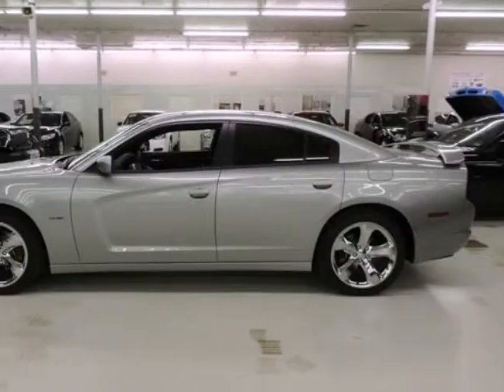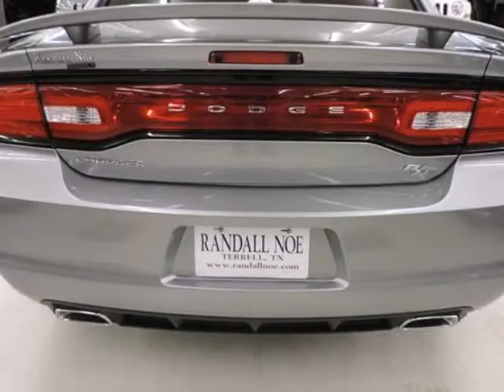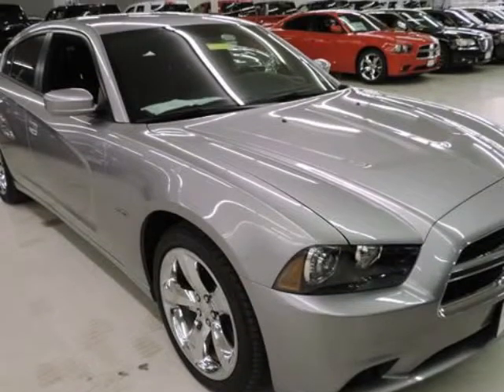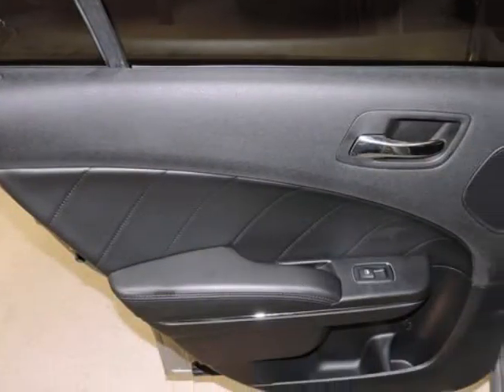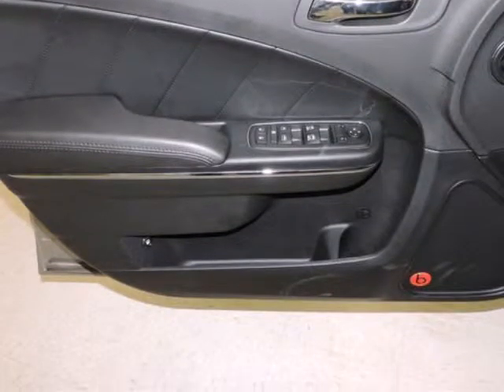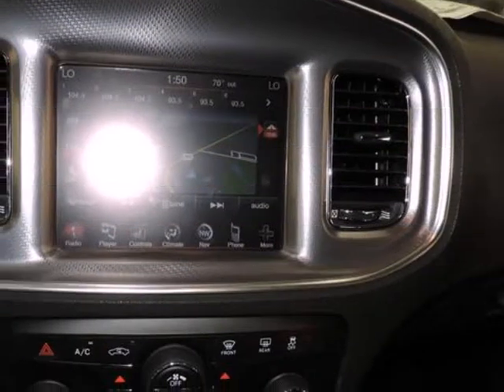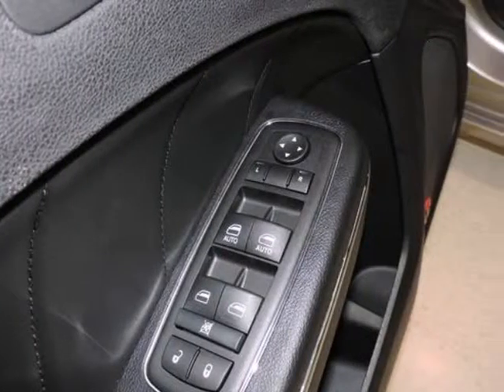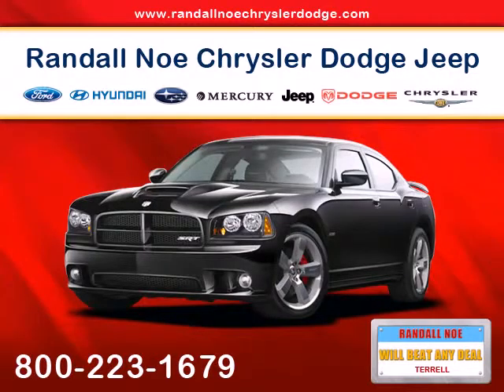2014 Dodge Charger 4dr Sdn RT RWD HEATED SEATS POWER WINDOWS TRACTION CONTROL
2014 Dodge Charger 4 Door Sedan RT RWD
Stock Number: 54015
VIN: 2C3CDXCTXEH143660

Randal Noe Chrysler Dodge Jeep Ram presents this 2014 Dodge CHARGER 4 Door Sedan RT RWD. Represented in SILVER and complimented nicely by its BLACK interior. Fuel Efficiency comes in at 25 highway and 15 city. Under the hood you will find the 8 Cylinder HEMI 5.7 Liter coupled with the 5-SPD AUTOMATIC.The Word Around Town: The Dodge Charger is a full-size sedan, offering strong 6 Cylinder and 8 Cylinder engines, along with rear-wheel drive--or all-wheel drive for some models. Chrysler also claims that the all-wheel drive system that's available in the Charger is the most advanced system offered in its class, as it completely disconnects the front wheels when not needed. Styling itself is also a big part of the Charger's appeal, as it pairs retro-muscle-car cues with modern touches. Also, the R/T and SRT8 models offer phenomenally good straight-line performance, with a drag-strip-worthy quarter-mile time in the high 12-second range, or zero to 60 in less than five seconds--yet with top speed at 175 mph and braking distance at just 120 feet from 60 mph, the SRT8 also chases supercars. Base Charger SE models are value-priced at about the same money as front-wheel-drive 6 Cylinder mid-size sedans, while Dodge boasts that the Charger R/T is the most affordable 8 Cylinder sedan in America and the Charger SXT is most affordable full-size car with 20-inch wheels. Gas mileage isn't bad either, provided owners go for the 6 Cylinder, which achieves up to 31 mpg on the highway with rear-wheel drive or 27 mpg with all-wheel drive.Options and Safety Features:Nicely equipped with ABS And Driveline Traction Control, Airbag Occupancy Sensor, Curtain 1st And 2nd Row Airbags, Driver Knee Airbag, Dual Stage Driver And Passenger Front Airbags, Dual Stage Driver And Passenger Seat-Mounted Side Airbags, Electronic Stability Control (ESC), Outboard Front Lap And Shoulder Safety Belts -inc: Rear Center 3 Point, Height Adjusters and Pretensioners, Rear Child Safety Locks, Side Impact Beams, Tire Specific Low Tire Pres